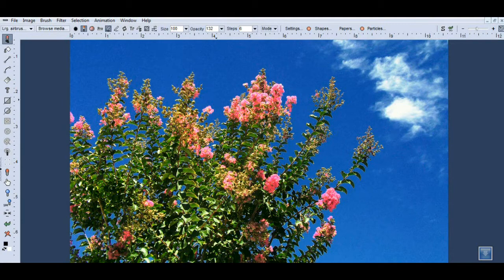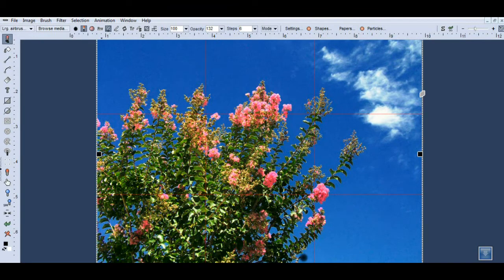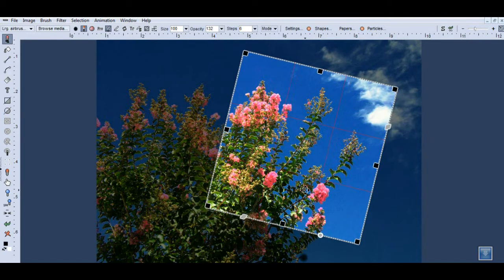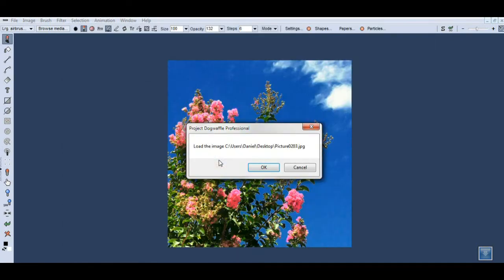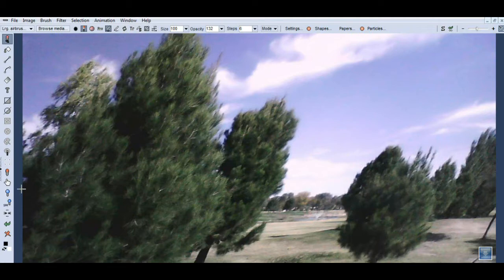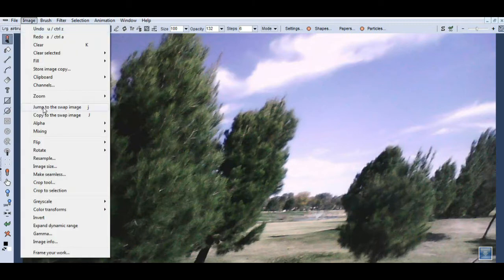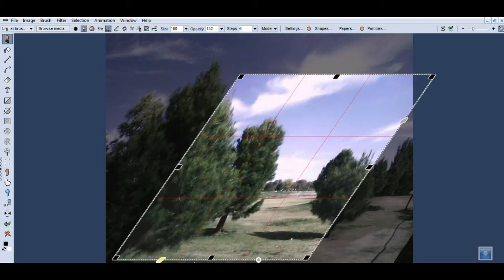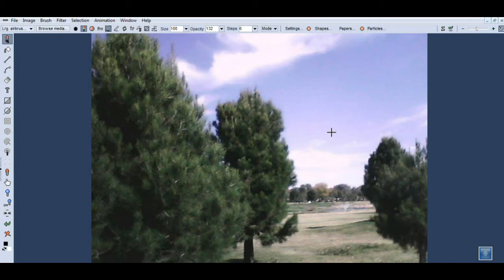Advanced Cropping Tool with rotation and de-skewing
This new Crop tool is coming soon with PD Howler 9.1 and lets you easily crop a portion of the image, not only by rectangular area but also with de-skweing or rotation for better compositing. It also works on cropping an animation.